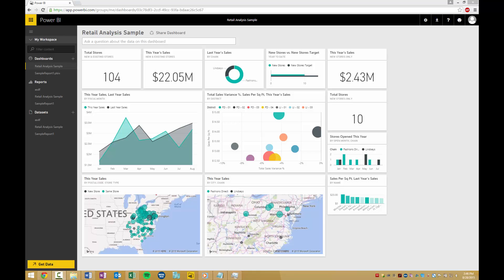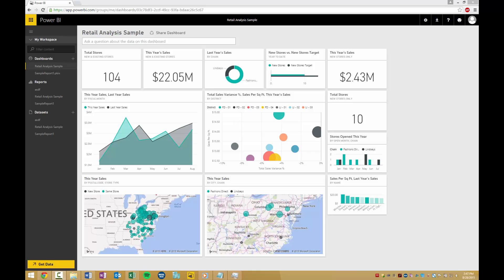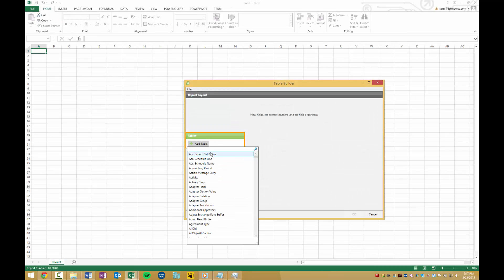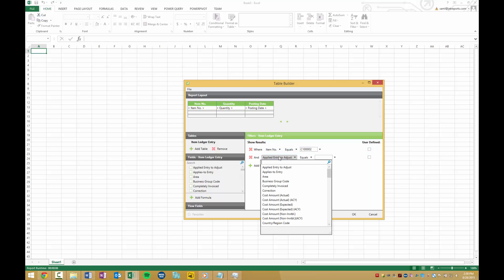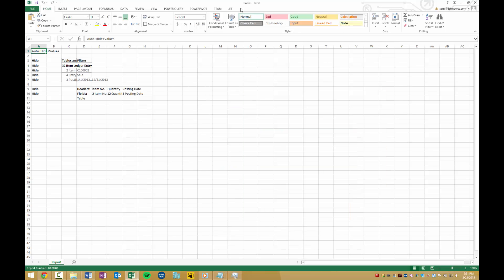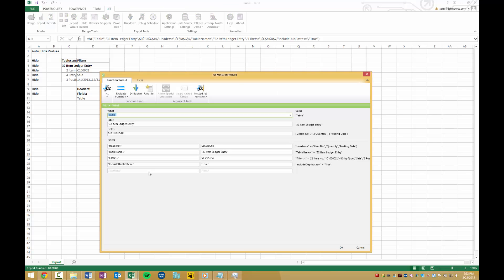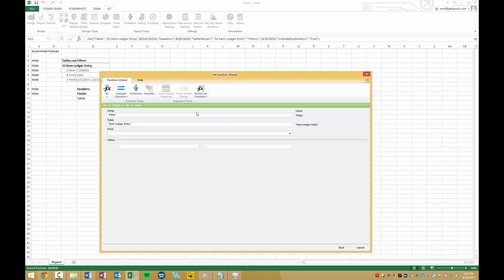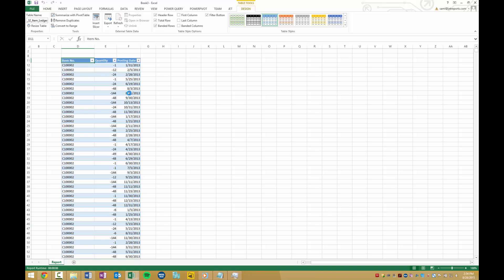Jet Reports and Power BI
Demonstrates the flexibility and ease of use of Jet Reports’ Table Builder function to provide complex filtered information for consumption in Power BI.